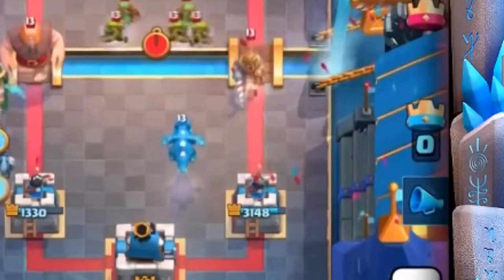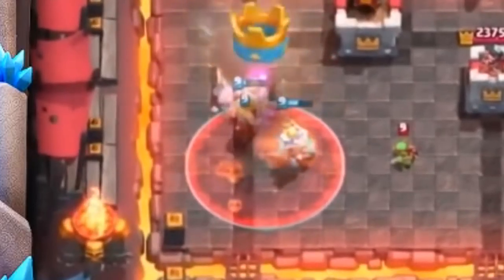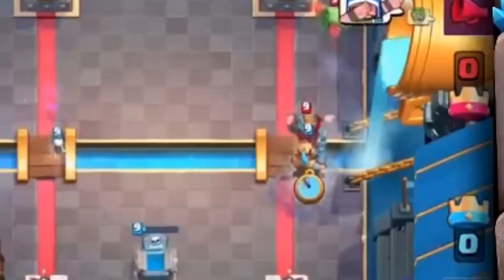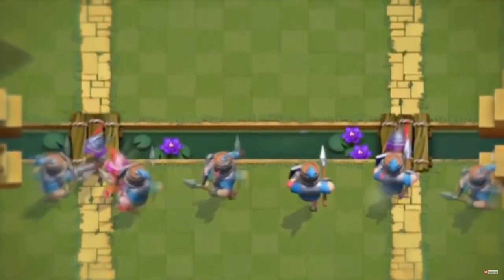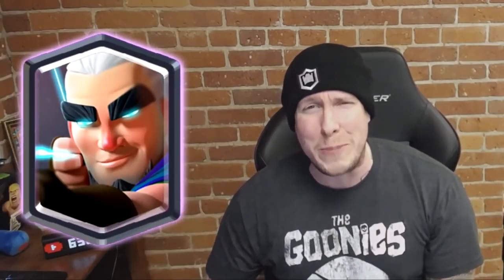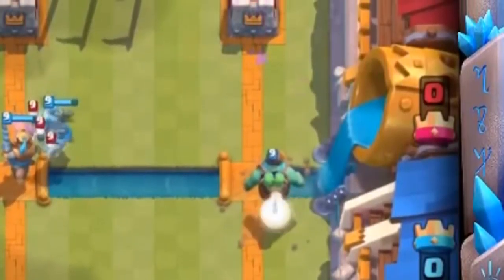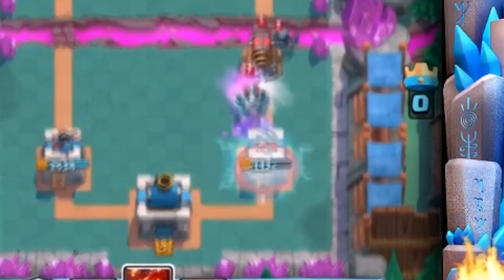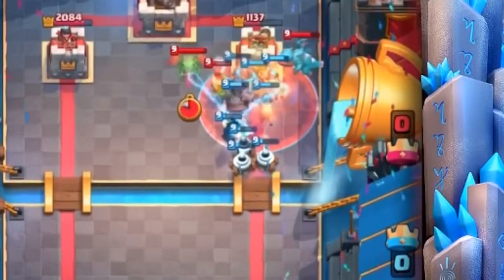These 10 cards are BROKEN! Clash Royale Balance Update Wishlist!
Clash Royale Balance Update Wishlist | Gamers-py

Clash Royale's balance update will be announced in a week or so! Today I'd like to give a list of my personal balance wishlist. I'll talk about cards that I want to see get nerfs or buffs this update! Enjoy